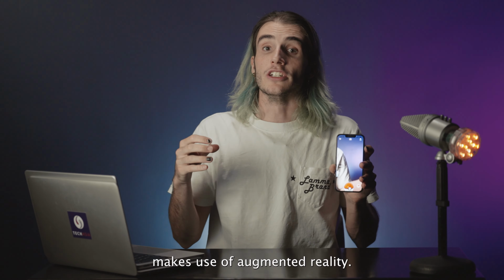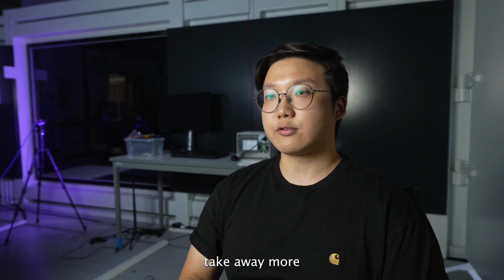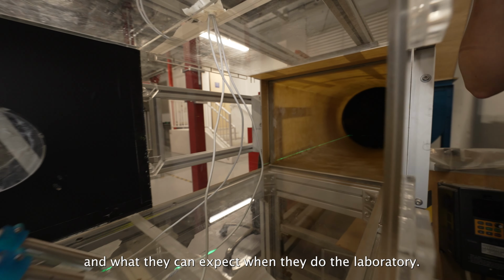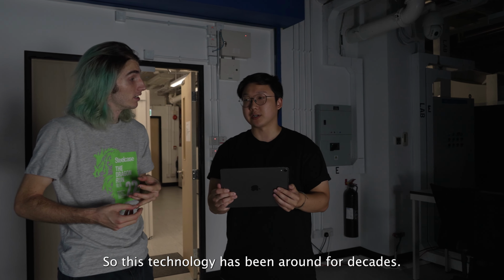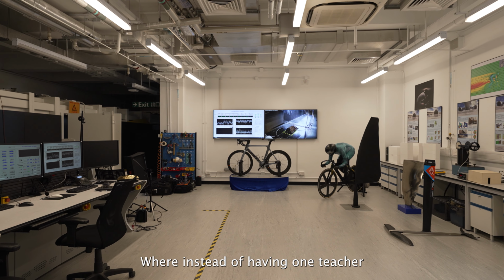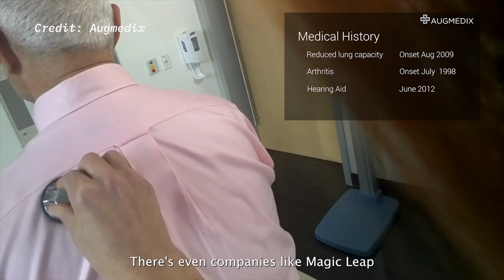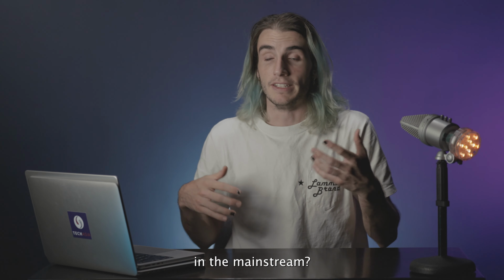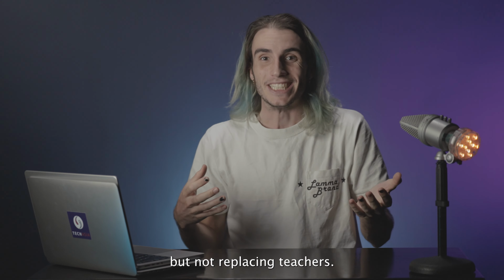Augmenting Schools - AR Learning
We explore the use of Augmented Reality in education.

With us to discuss how deployment of AR could affect Bangladesh's education and consumer sector is Md. Ridwan Sakib Anjum, an in-house contributor for the Tech and Startup section of The Daily Star.

Our thanks to Larry Li, Jungjin Park and Henry Tse from Hong Kong UST for the access they provided us to their labs.